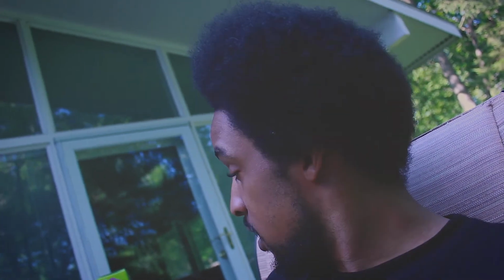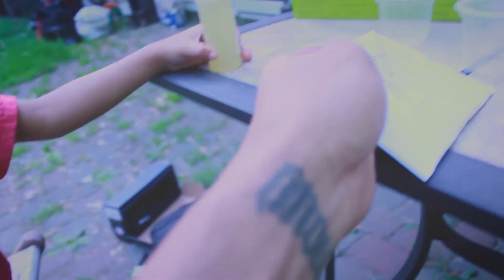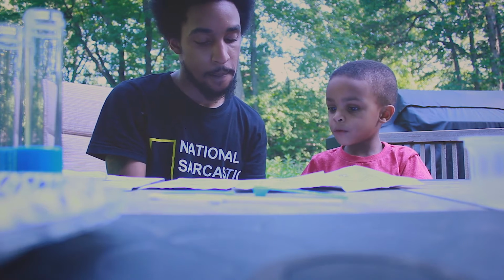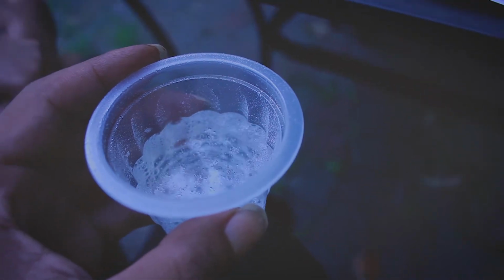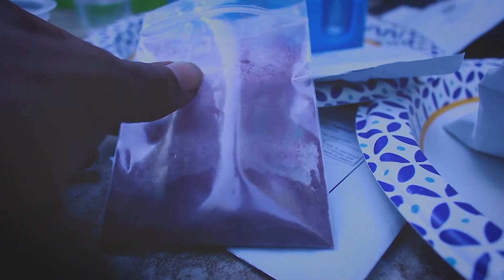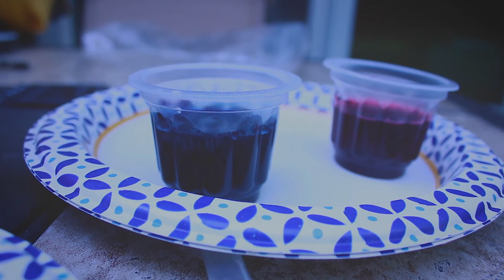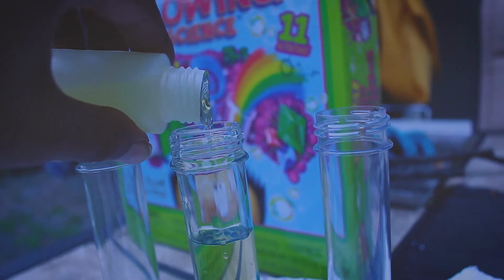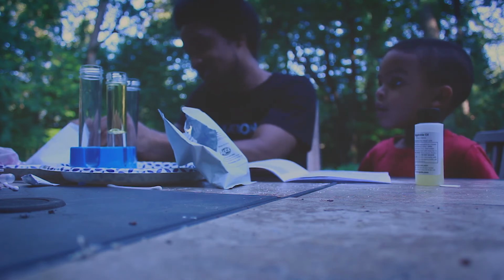Backyard Science Lab | Infinivision Season 3, Episode 1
Infinivision is back, but doubled.  More episodes coming soon.